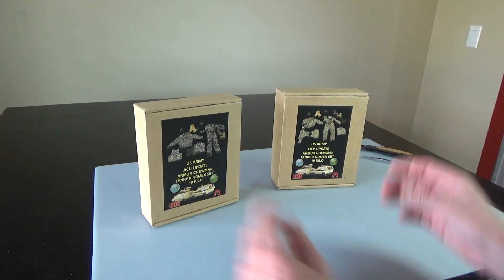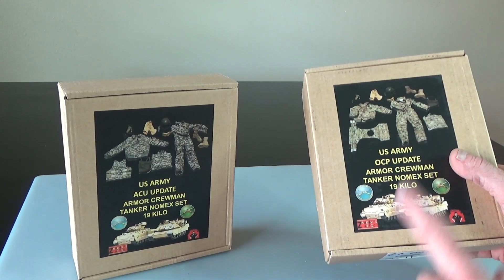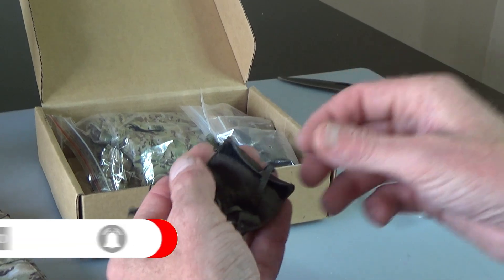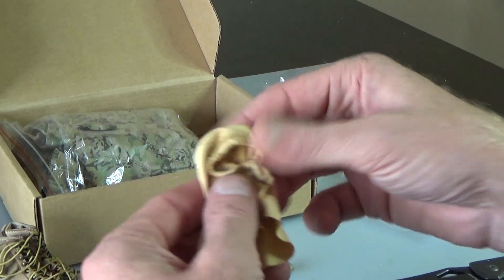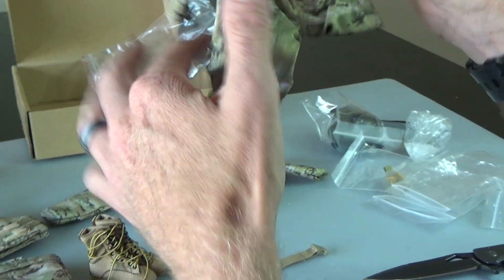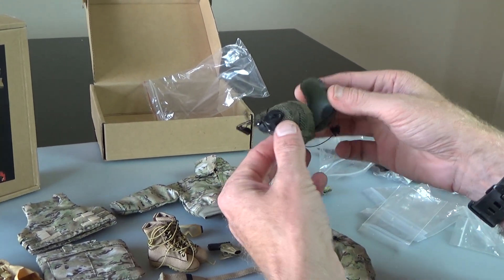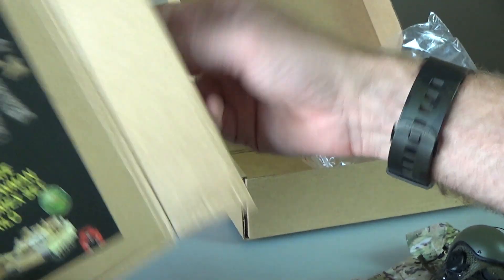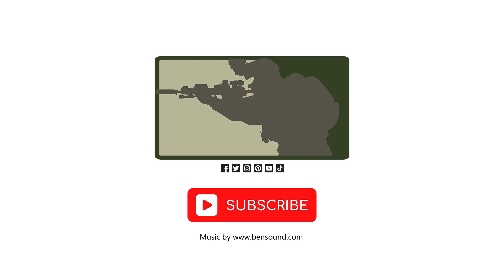Unboxing of 1/6 scale Zhukov's Attic US Army Armor Crewman Tanker Nomex action figure sets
Hey everyone! Sully found some old school clothing and gear sets tucked away in his warehouse and in this video he does an unboxing. They were made by Zhukov's Attic and Sully also he thinks he got these from Manny who used to have a booth in San Antonio at Fort Sam Houston. Manny, if you watch this, get in touch.

If you want to purchase parts from these figures, here is the